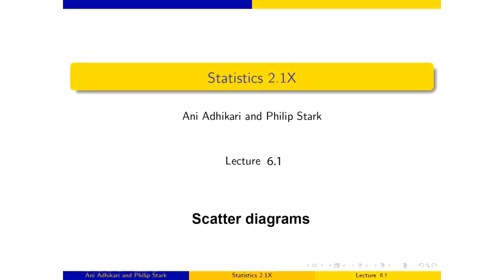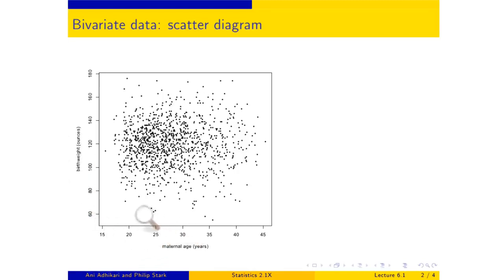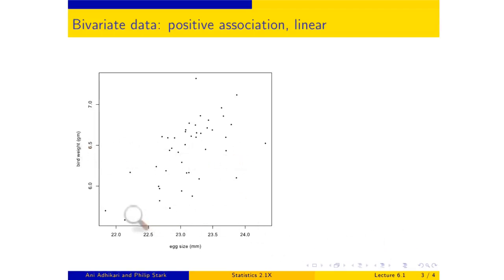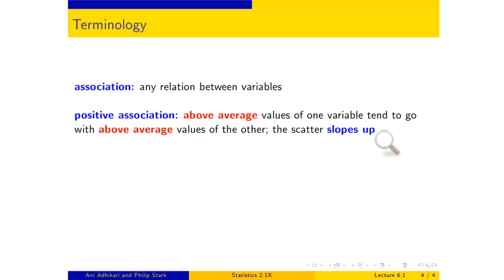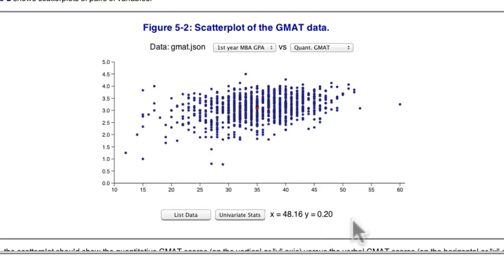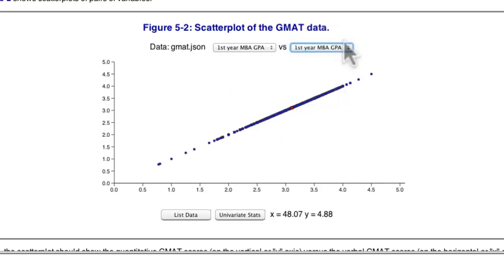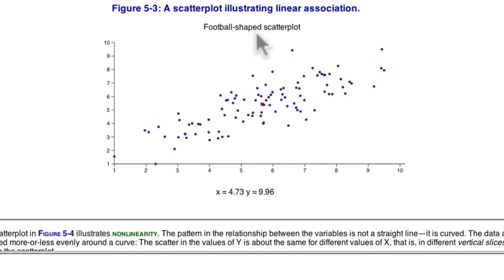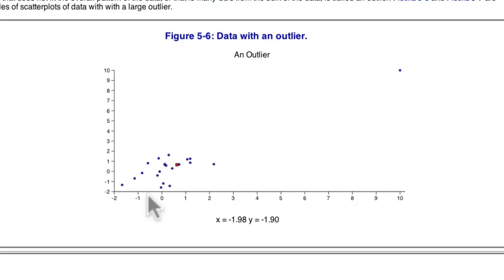6.1 Scatter diagrams